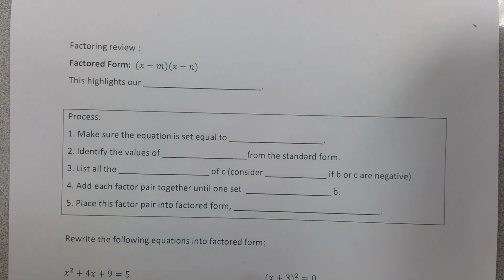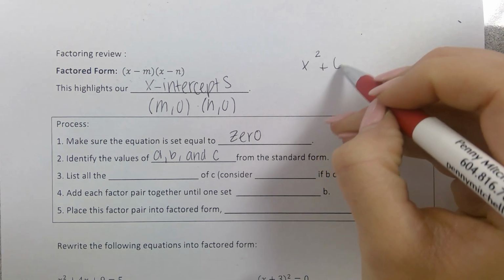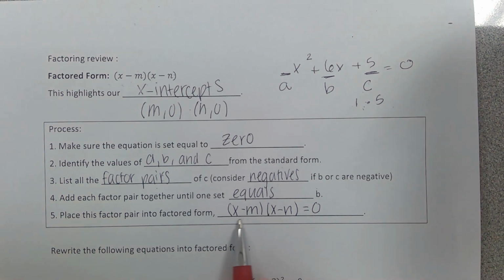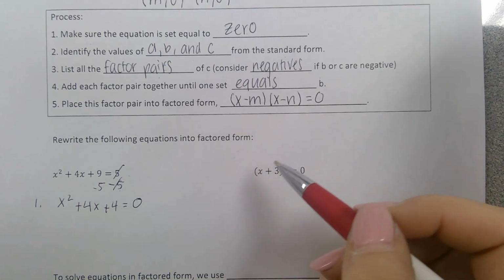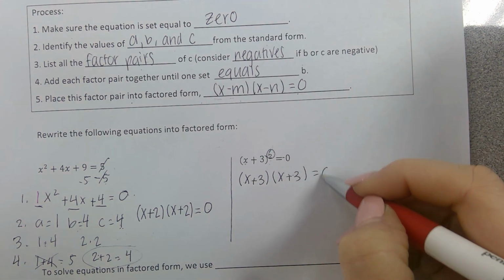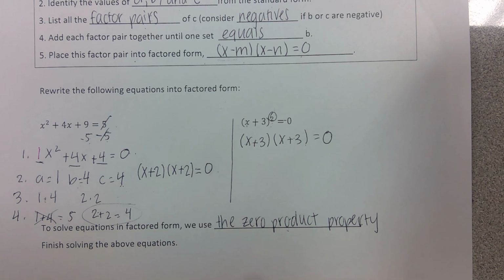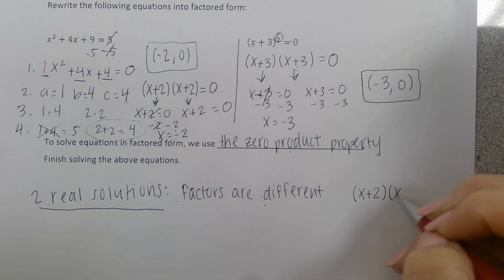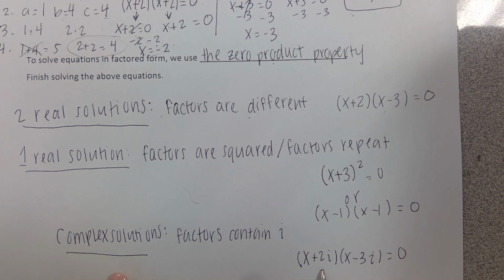5.6 Factoring Review